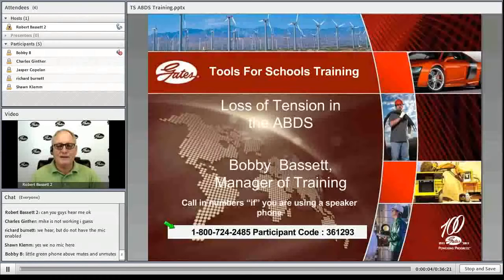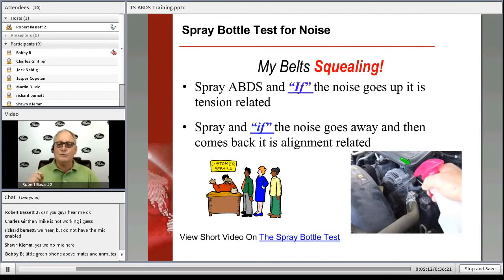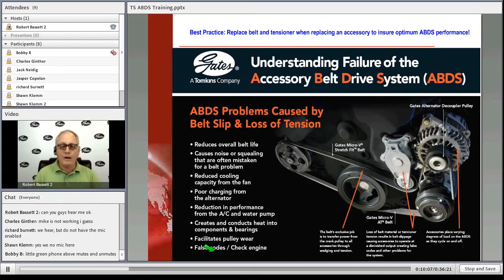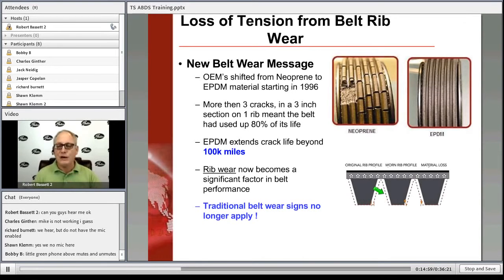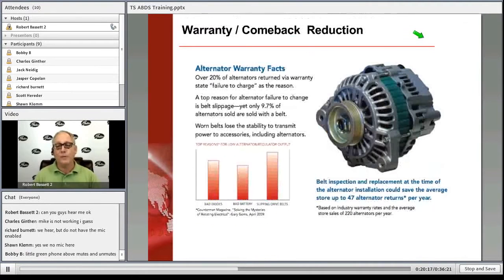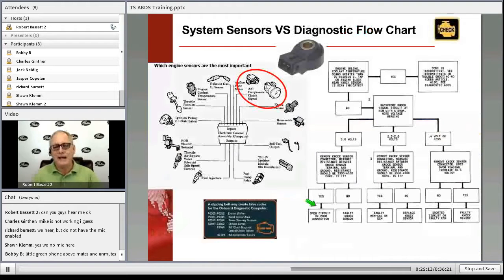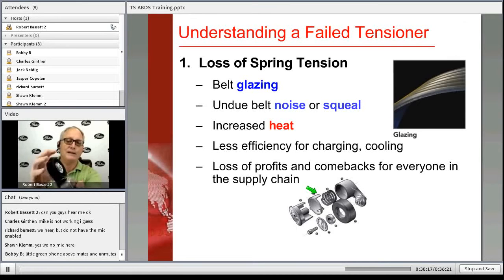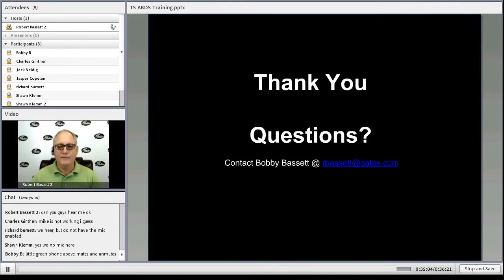Gates Corporation - Entendiendo la perdida de tensión de las correas serpentinas - Inglés